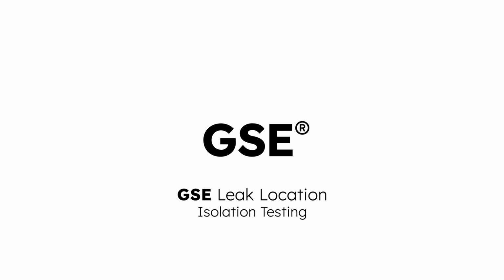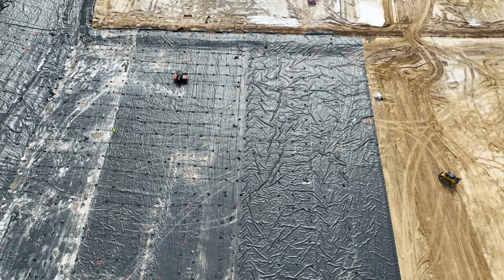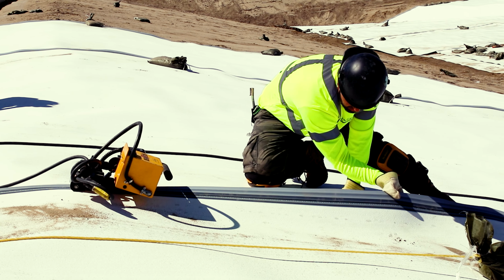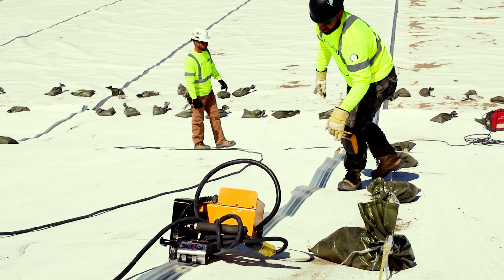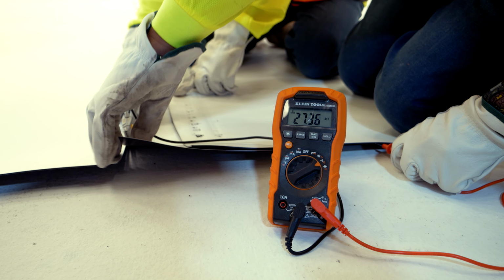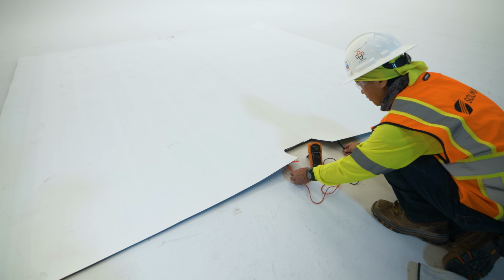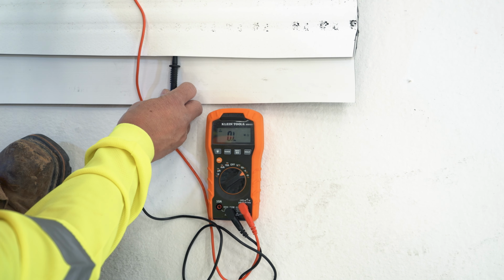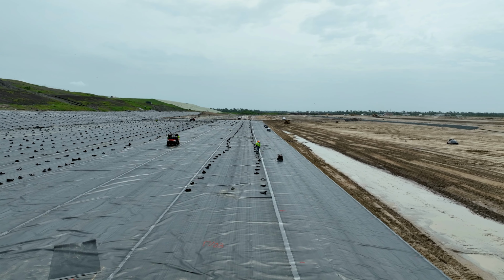How to perform isolation testing for GSE geomembrane panel welding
Before welding GSE® geomembrane panels, it is essential to verify that the Iso-wedge is properly isolating the conductive layer on the flap from the rest of the geomembrane. This video demonstrates the correct method for conducting an isolation test to ensure a secure and reliable weld. Following this process helps maintain the integrity of the leak location system and ensures compliance with best practices.

Key topics covered:

- Verifying electrical isolation before welding
- Proper use of the Iso-wedge
- Ensuring reliable leak detection

For more technical resources and best practices for installing the GSE Leak Location Suite,